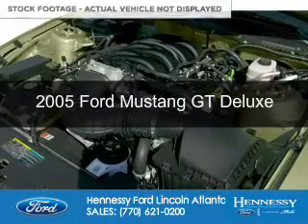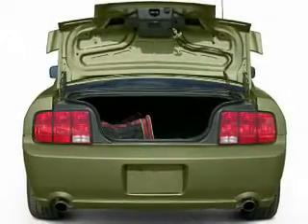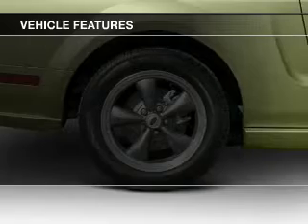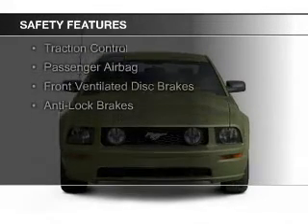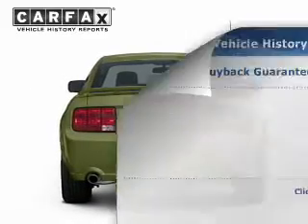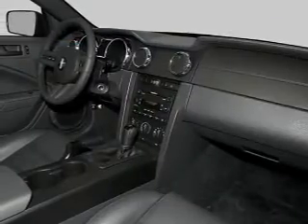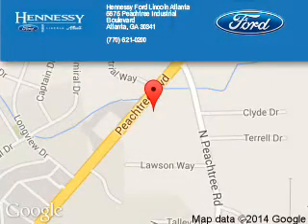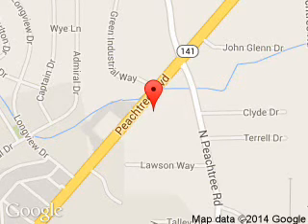2005 Ford Mustang - Atlanta GA